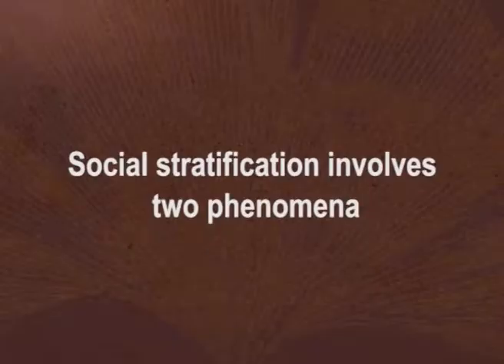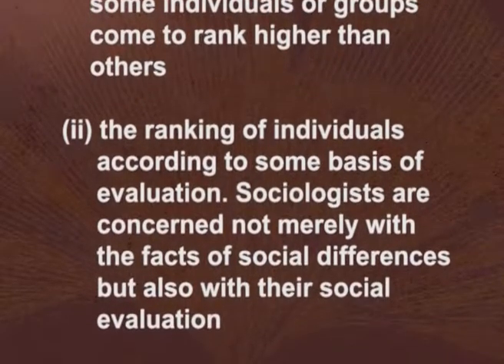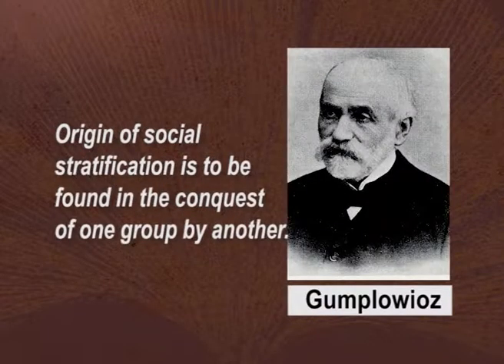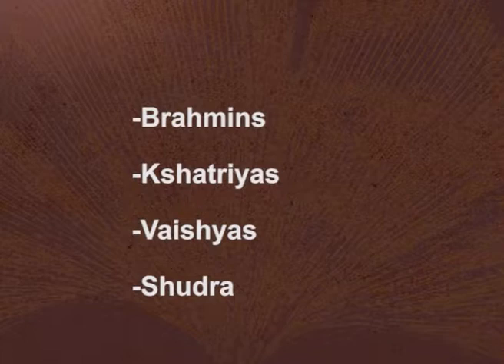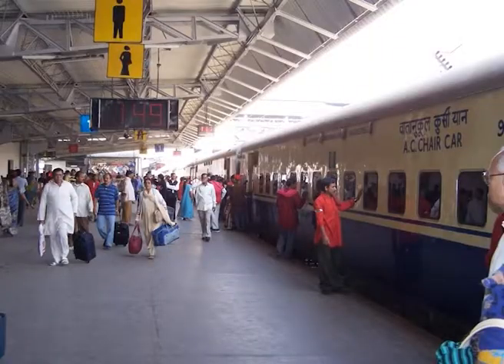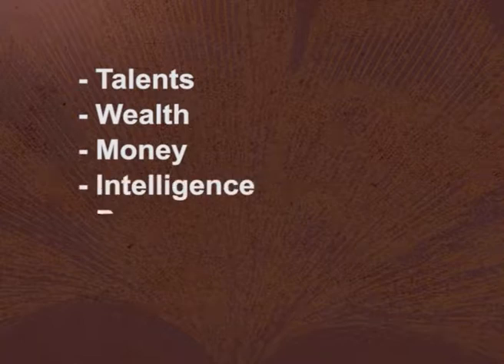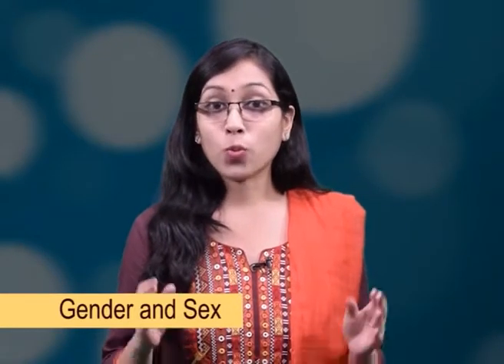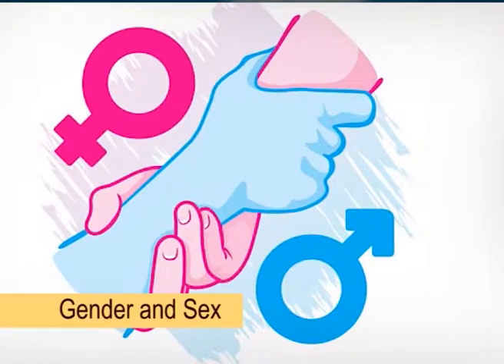Social stratification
BA (Criminology)